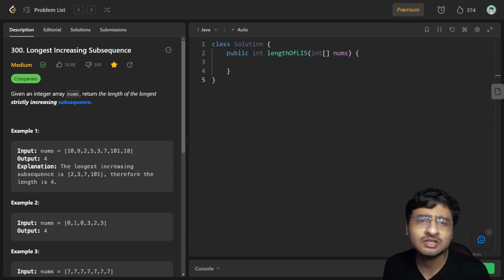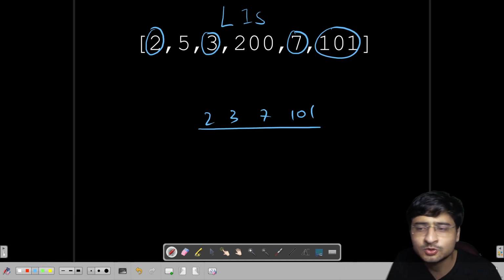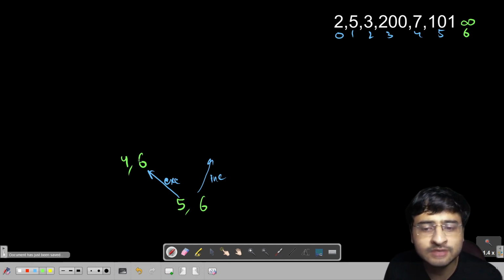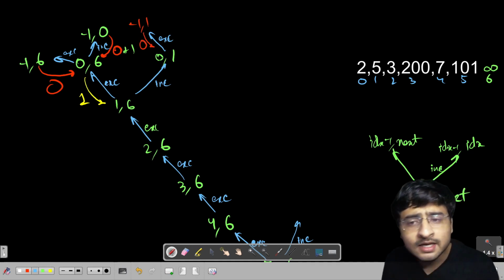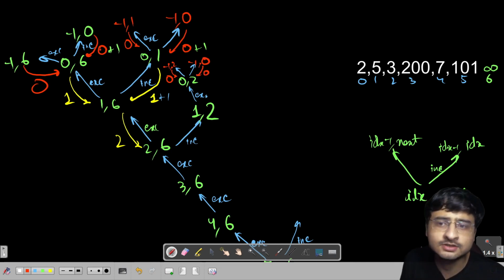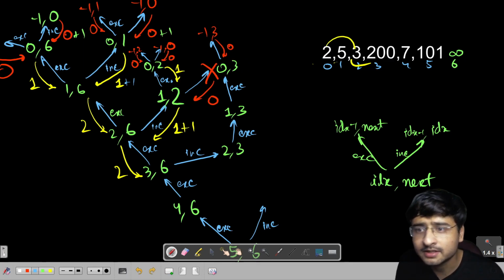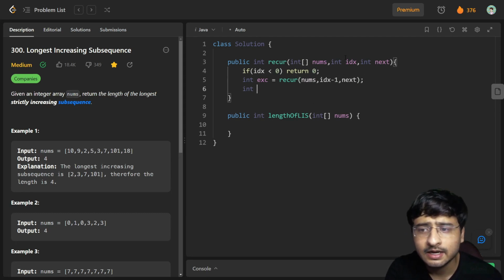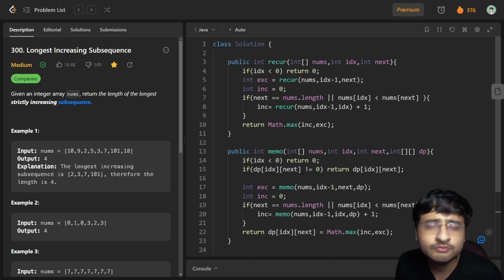Longest Increasing Subsequence | Recursion + Memoisation | DP-15 | Dp Is Easy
Problem Statement 0:00
Recursion Approach 04:50
Recursion Code 23:40
Memoisation Code 26:30